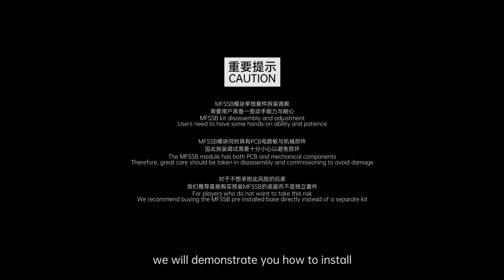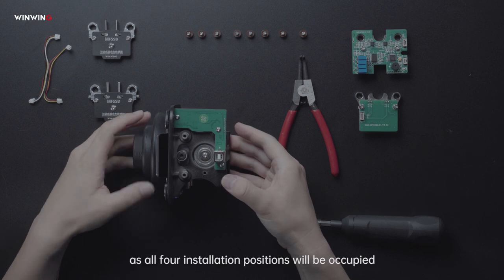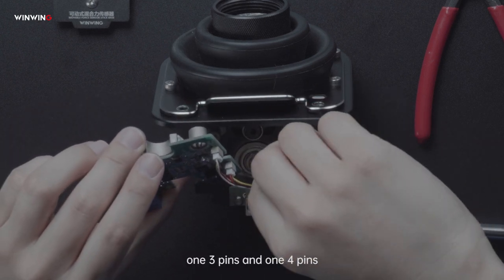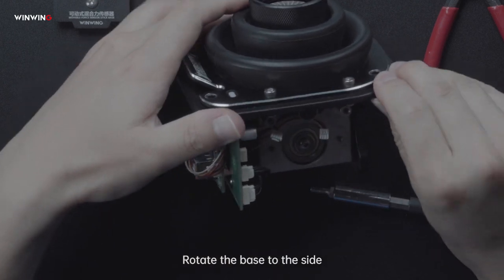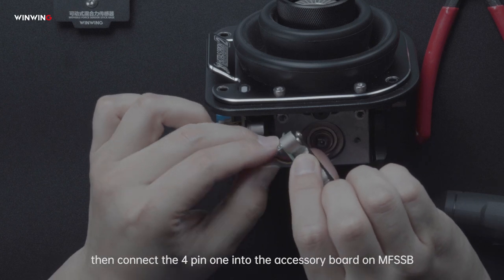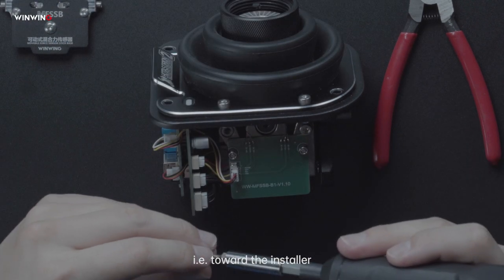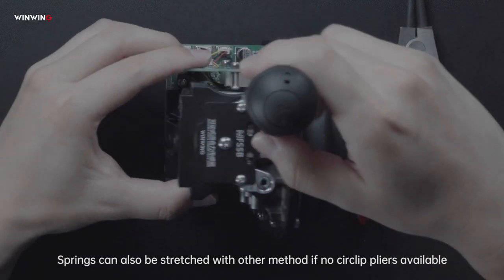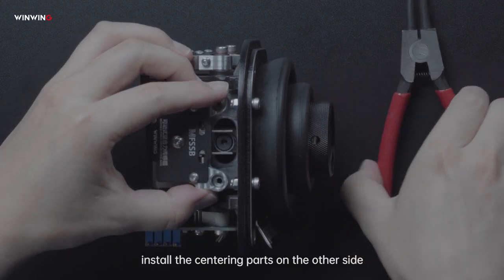WINWING | Orion 2 | MFSSB Installation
This is a new, but simple innovation for our players, just feel it, you will live it.